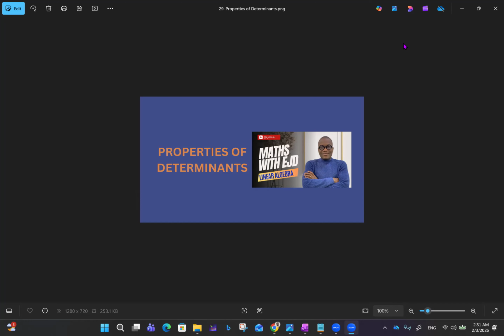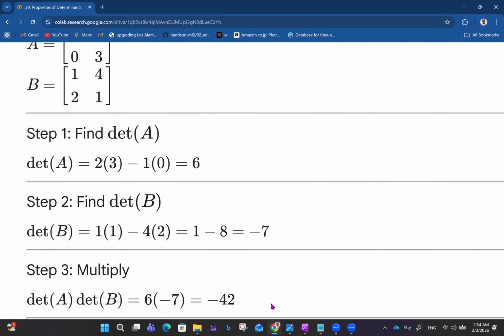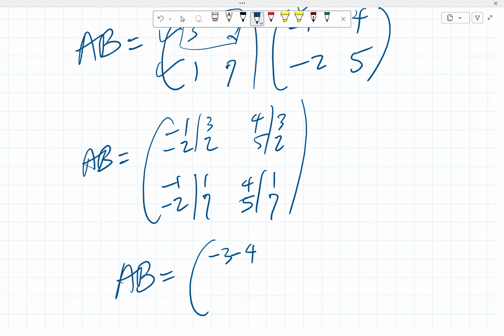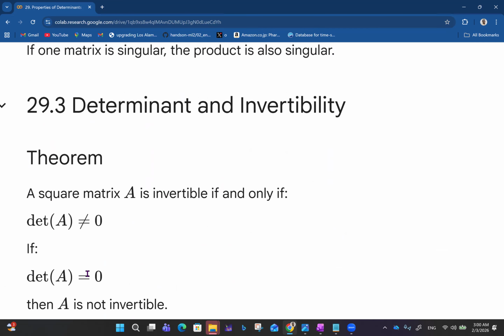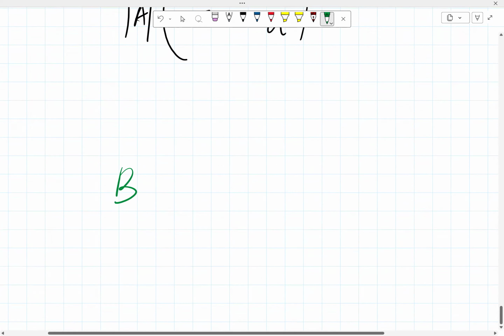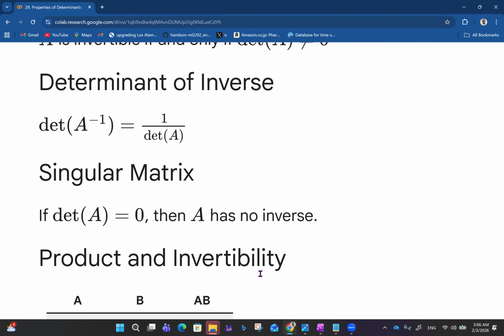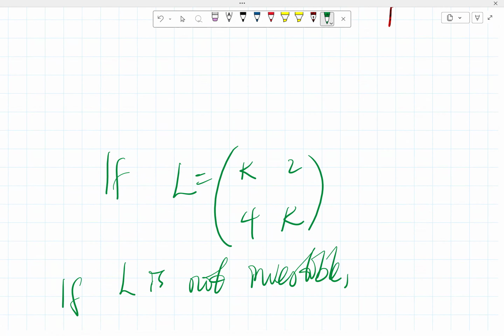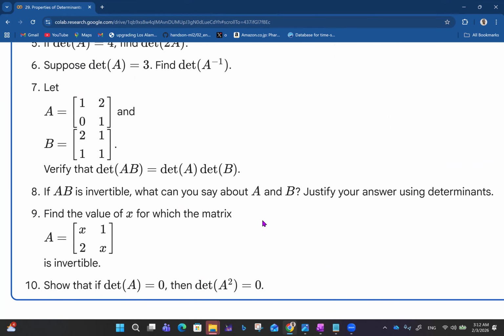29. Properties of Determinants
In this video, you will learn the key properties of determinants with a clear and step-by-step explanation focused on determinant of a product and determinant and invertibility.

We explore how determinants help you understand whether a matrix can be inverted, how matrix multiplication affects determinants, and why zero determinants lead to singular matrices.

Through simple examples and practical problem-solving, this lesson is designed to help high school and college students strengthen their understanding of linear algebra and prepare for exams. Whether you are new to matrices or reviewing for tests, this video will give you the confidence to work with determinants correctly and efficiently.